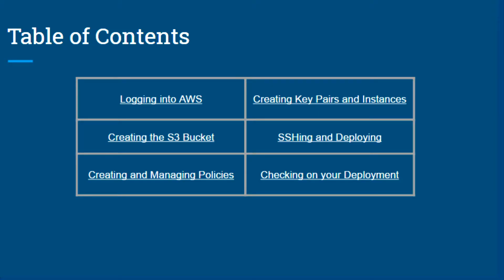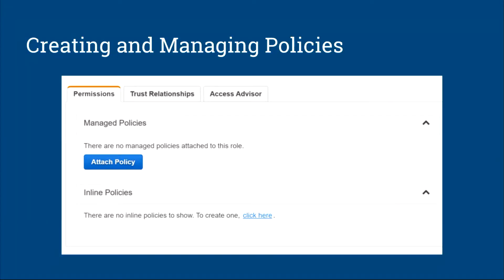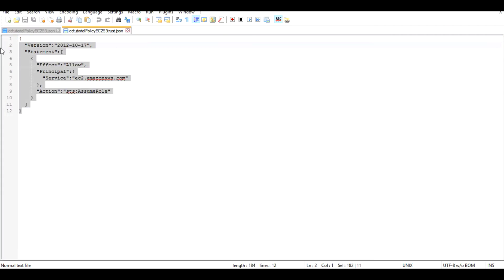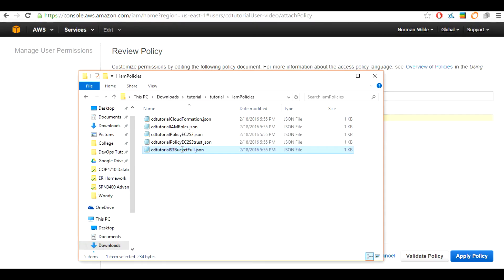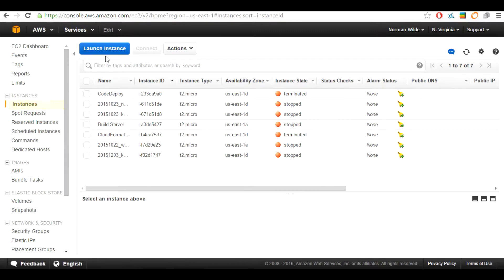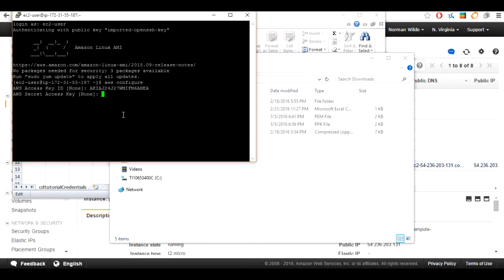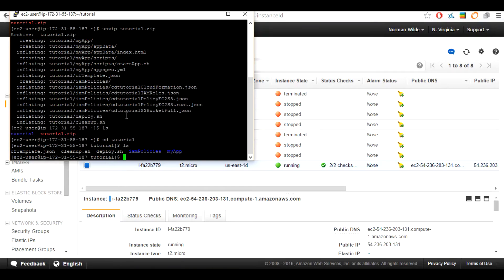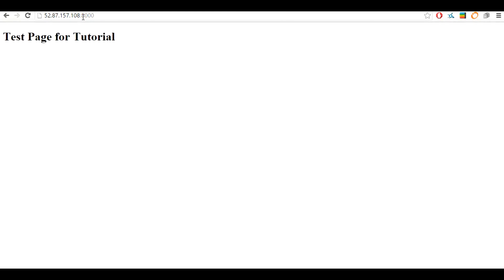CodeDeploy Tutorial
The University of West Florida's DevOps Research Team presents how to use Amazon Web Service's (AWS) Code Deploy and Cloud Formation using their Command Line Interfaces (CLIs). In this tutorial, we are using both services to deploy an application by using a deployment script. This deployment script is designed to provision an instance, meaning setting virtual hardware, and deploying new code onto it, in this case will be the code for an application.

 In this tutorial, we have assumed that viewers following have a basic understanding of how to use AWS (specifically CodeDeploy, CloudFormation, and S3), PuTTY and PuTTYgen (or similar SSH clients), and FTPing files onto an instance's server.

All documents used in this tutorial as well as the written tutorial can be found

Credits of our team and our mentors are mentioned at the end of the video.